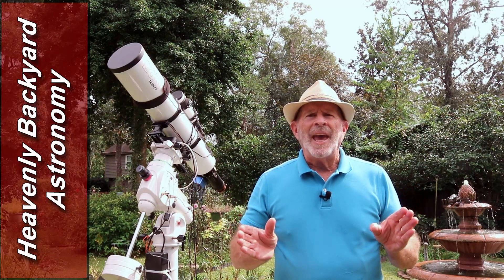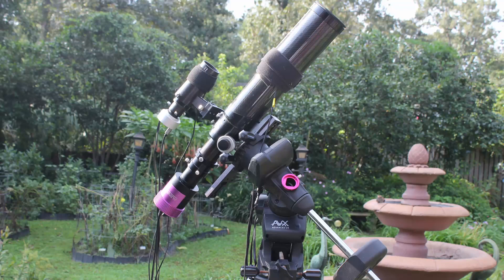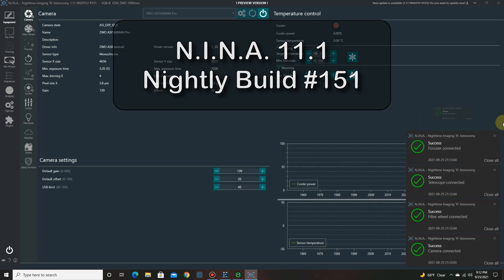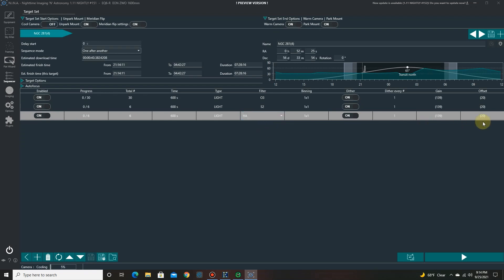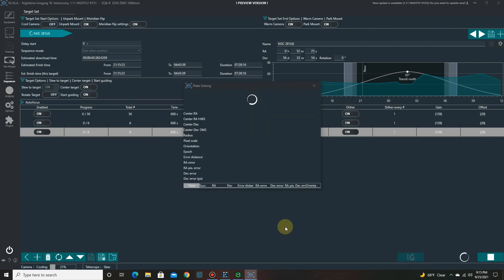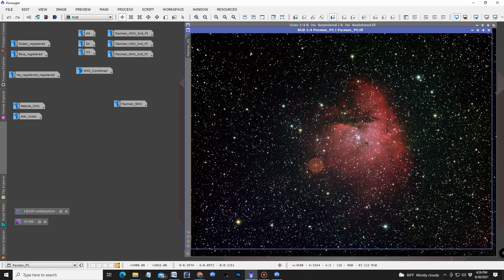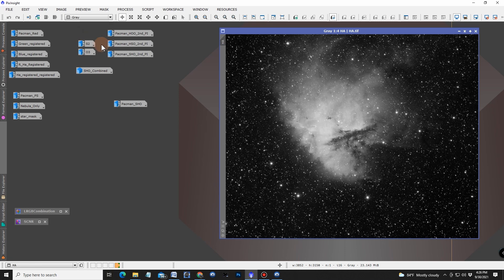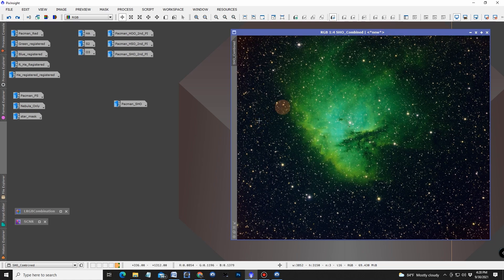The Pacman Nebula in Broadband and Narrowband including the Hubble Palette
Enjoy my celestial game of Pacman over several nights using broadband R-G-B filters and narrowband Hydrogen-alpha, Sulfur  2, and Oxygen 3 filters. Which image do you like the best?

 Music used is from the YouTube music library ..." Nocturne" - Asher Fulero

Chapters:
0:00 Introduction
0:30 Brief History
1:00 About Heavenly Backyard Astronomy
2:16 Equipment used
3:20 Capturing in NINA
9:31 Comparing the images
14:31 Closing
15:09 Final Images
16:26 Outtakes